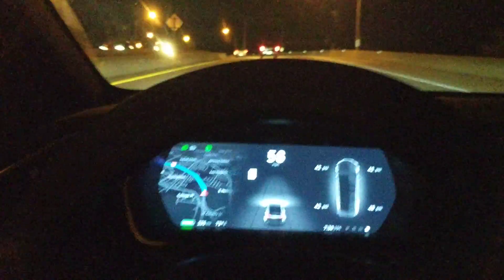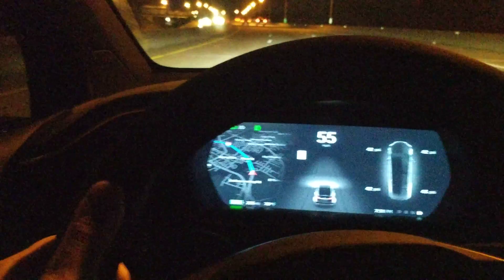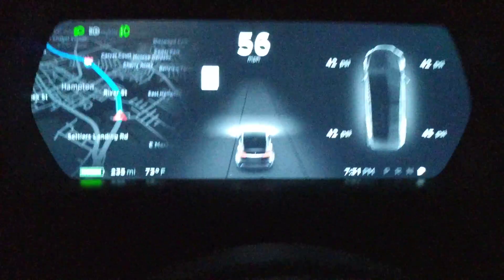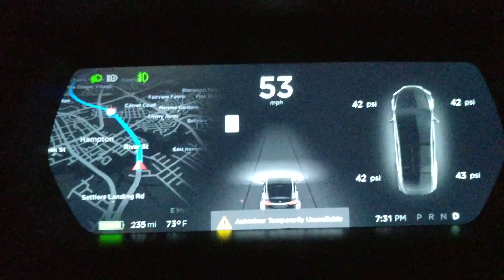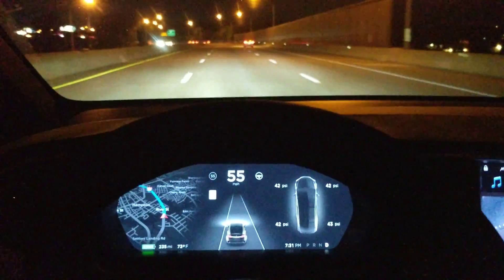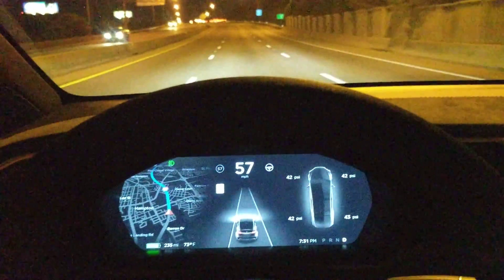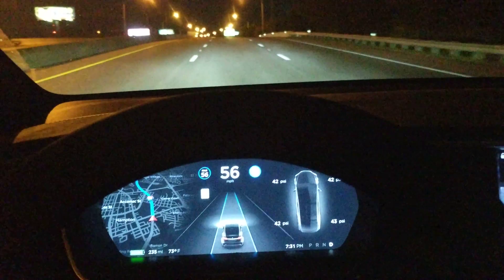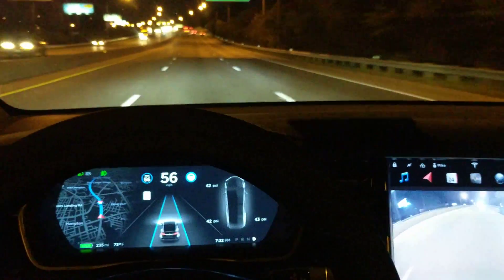Tesla AutoPilot "Reduced Front Radar Visibility" ERROR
Watch as my Model X fixes the problem on its own...